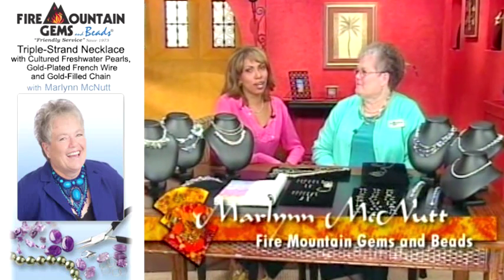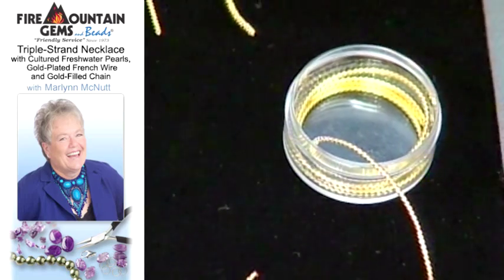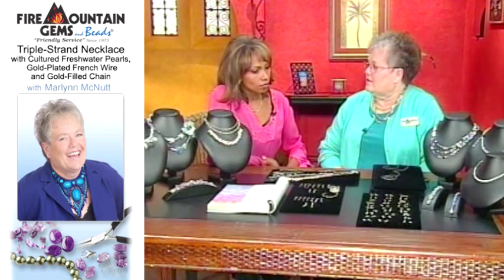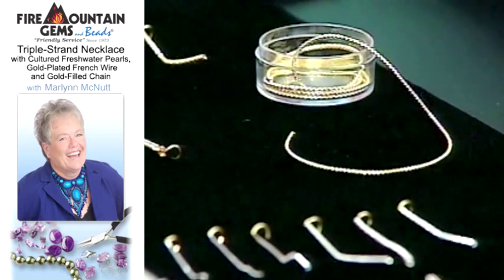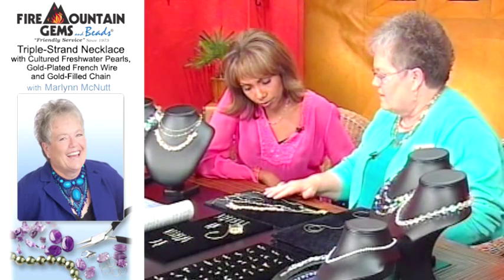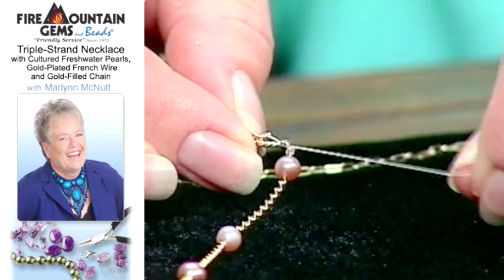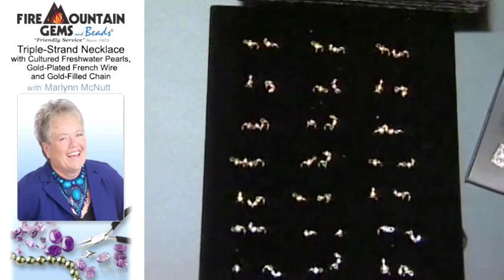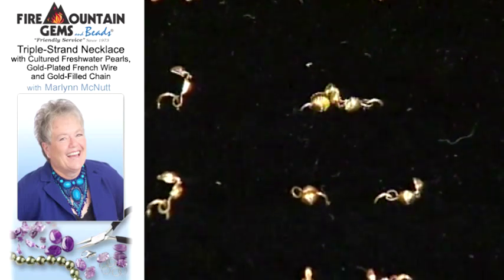Triple-Strand Necklace with Cultured Freshwater Pearls, French Wire and Gold-Filled Chain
French wire is not only great for protecting thread and beading wire, it also looks great when incorporated into the jewelry design. This video shows how. Find this, and hundreds of other jewelry-making how-to videos, at Fire Mountain Gems and Beads.